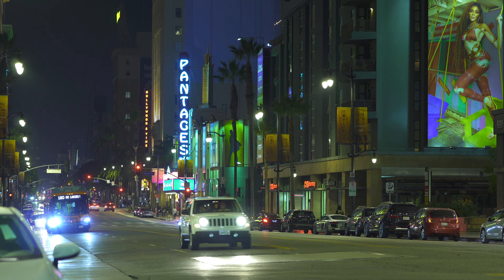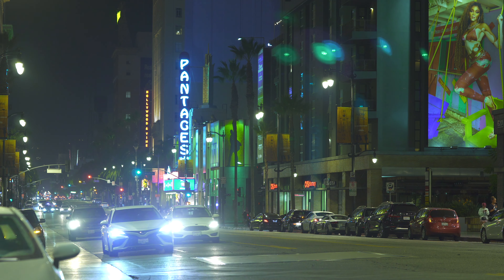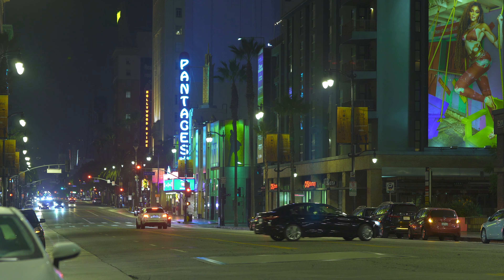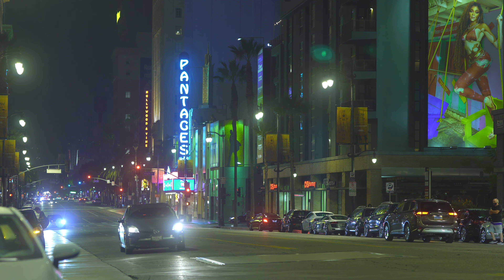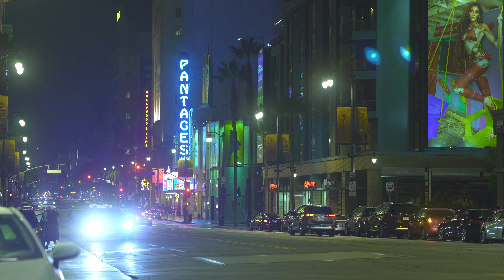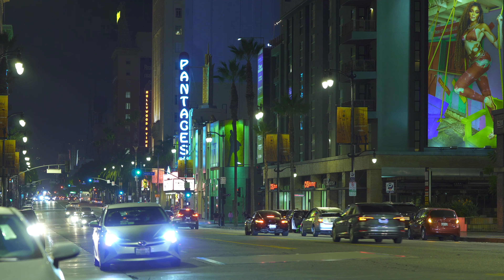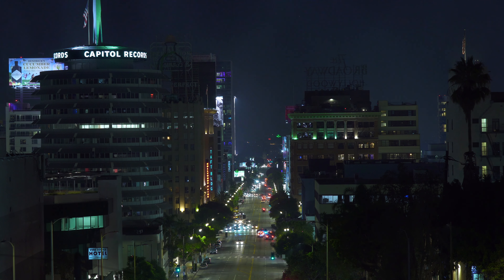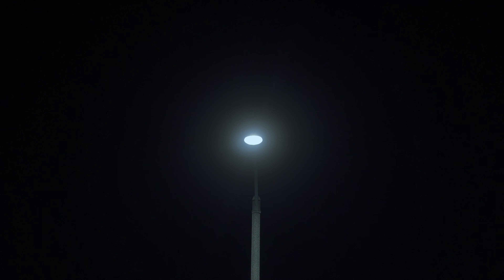Cinebloom 5% vs Tiffen 1/8 Black Pro Mist in 4K.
Examine the subtle differences between these 2 popular diffusion filters along with some concerns when filming in certain filming environments.
In all the excitement, I misused the term LENS FLARE.
There were lens flares but mostly double reflections between the front lens element and the rear surface of each diffusion filter.

These filters worked well in daylight but filming at night was a challenge. As you can see, both filters had quite a bit of double reflection issues, especially with headlights.I edited out much of it because I felt it was just too distracting.

Overall, I liked both filters but after this test, the Moment Cinebloom 5% might be my new favorite diffusion filter.